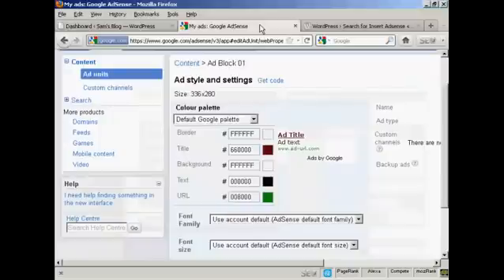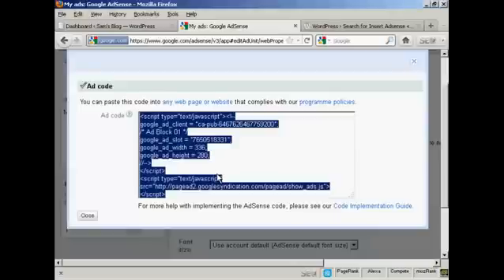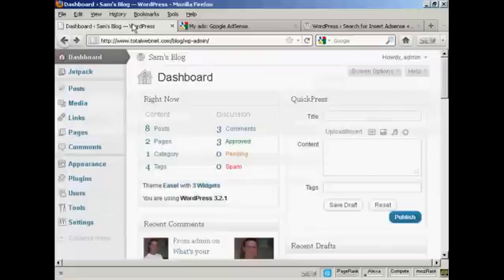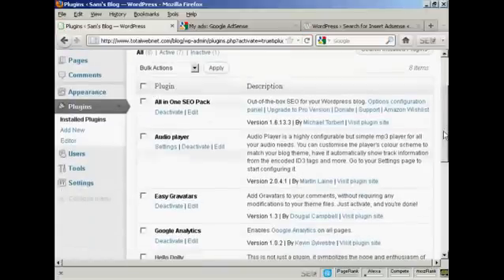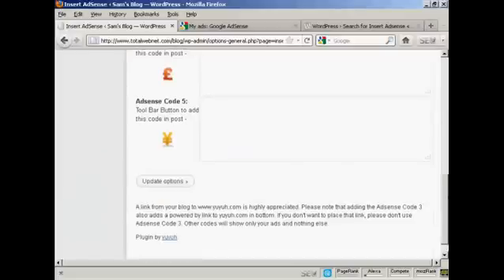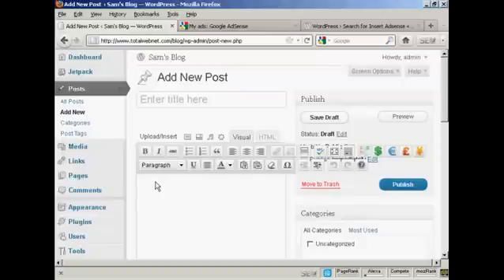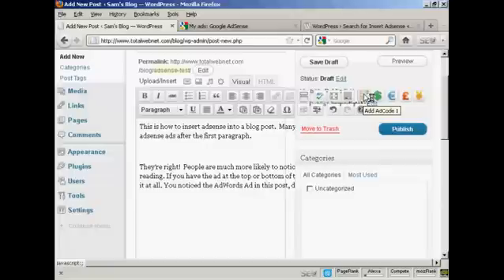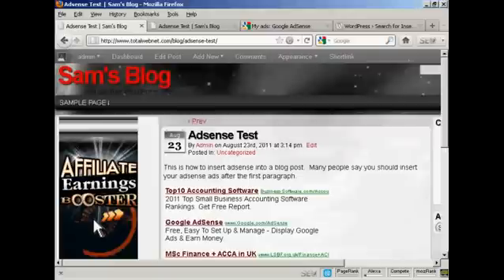Learn - How to Place an Adsense Ad In Your Blog Post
This video will teach you  How to Place an Adsense Ad In Your Blog Post.